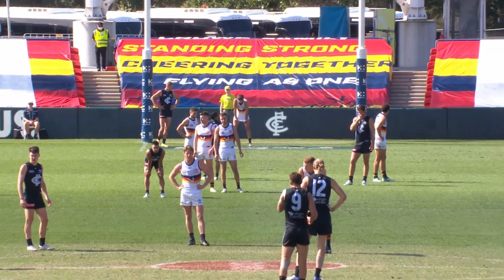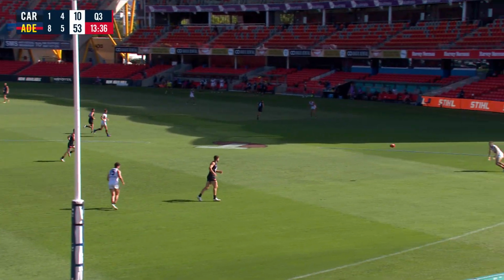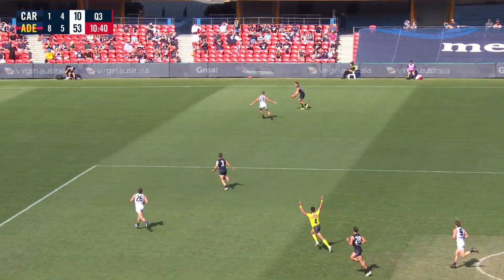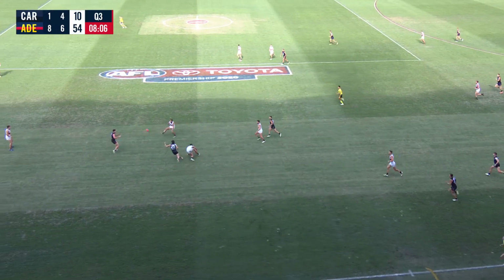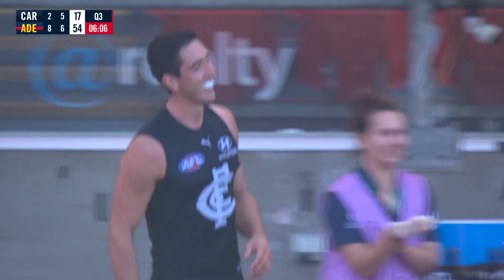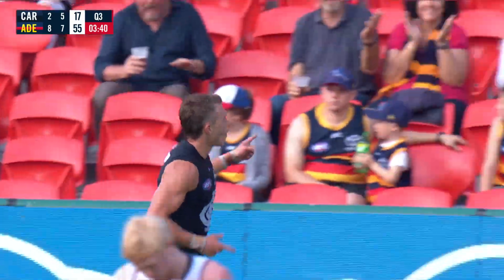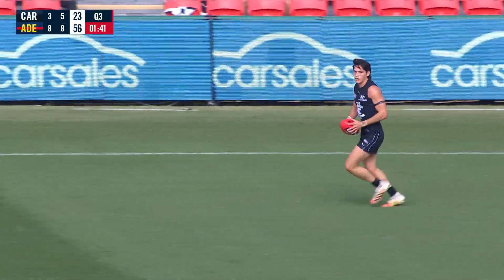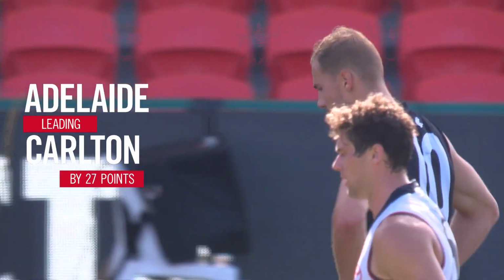Carlton Blues vs Adelaide Crows - AFL Round 17 2020 - Quarter 3